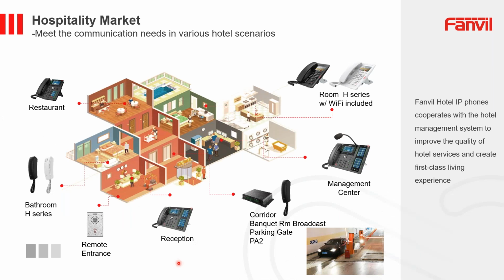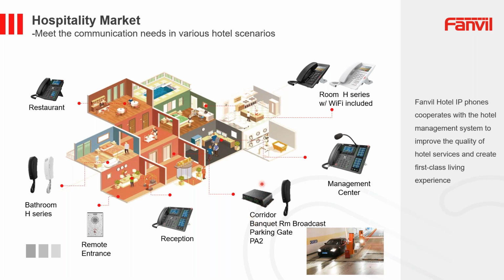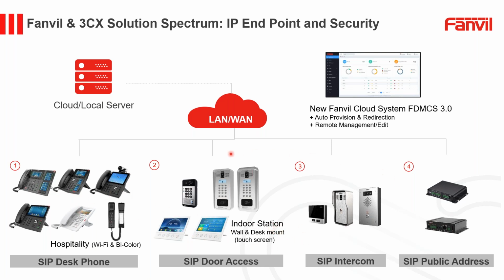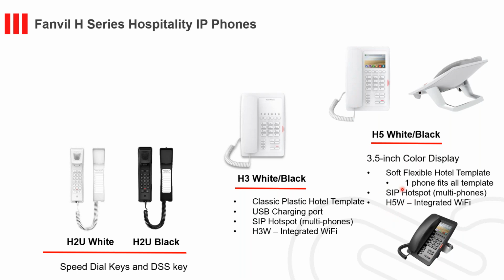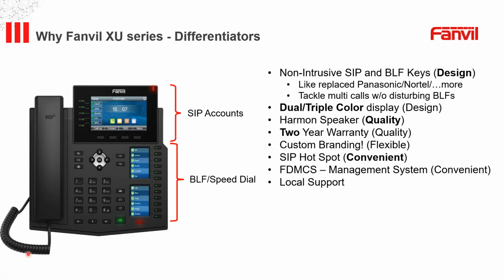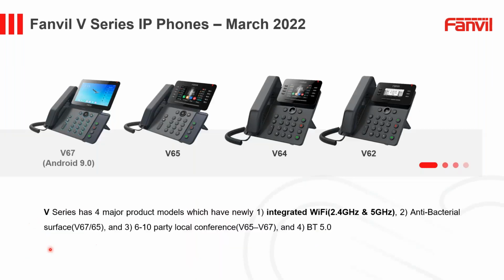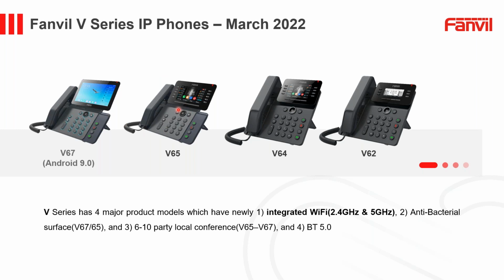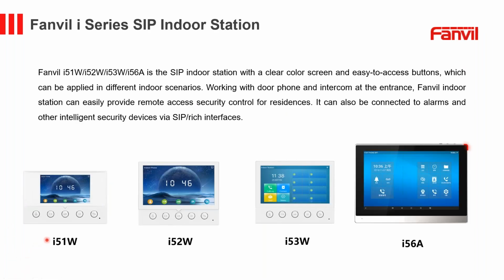2022 02 02 Microcom Technologies Webinar Featuring Fanvil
Microcom Technologies Webinar featuring Fanvil